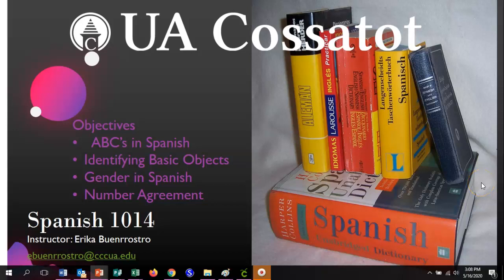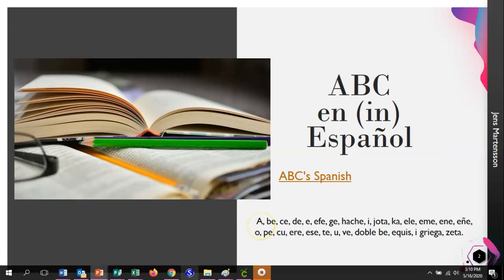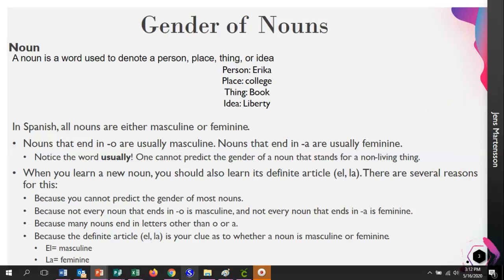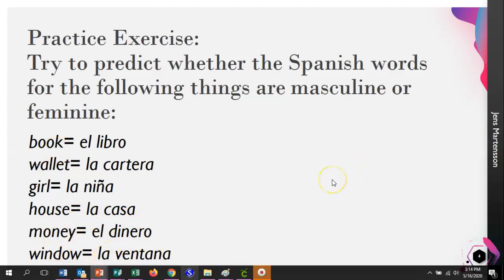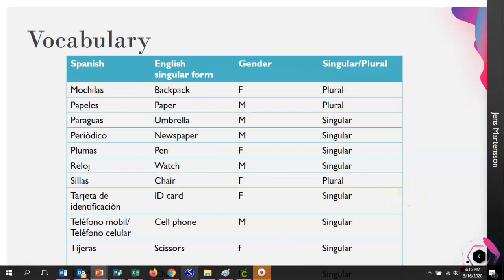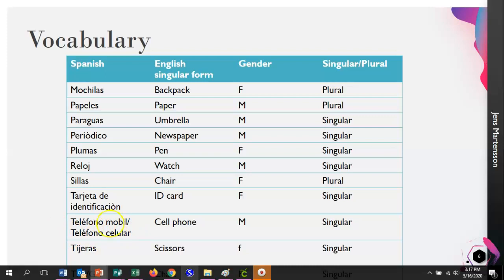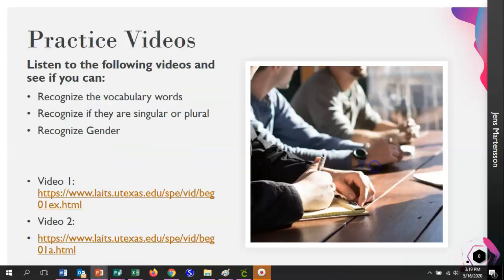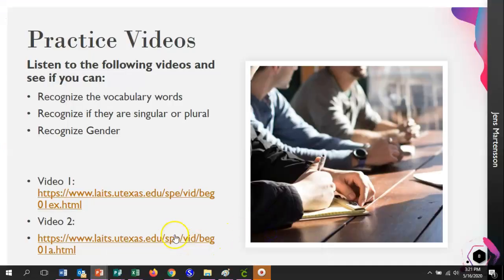Task 1 Vid1